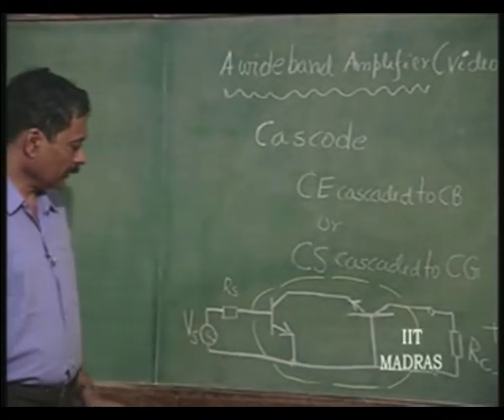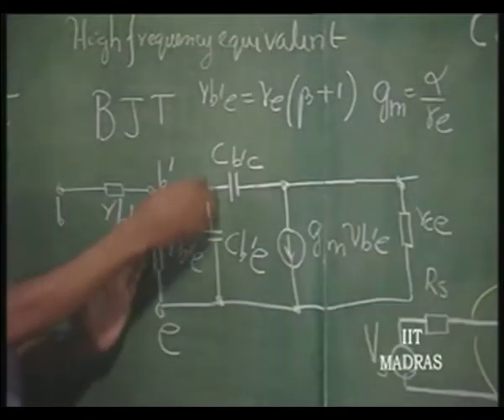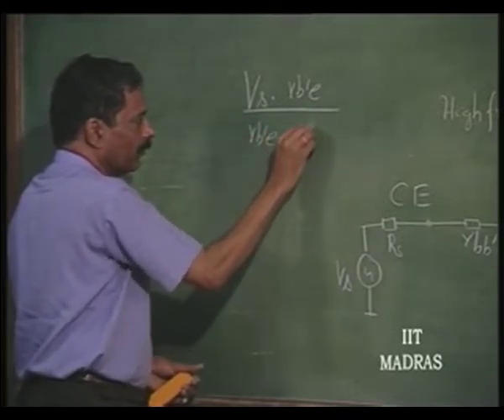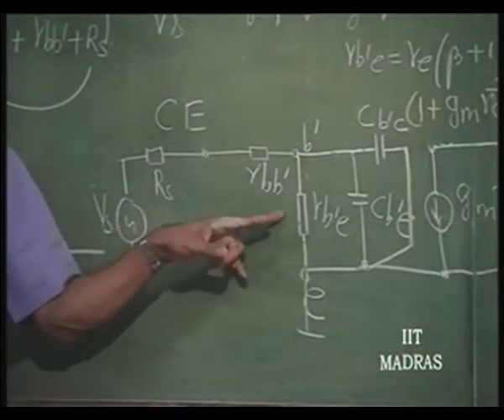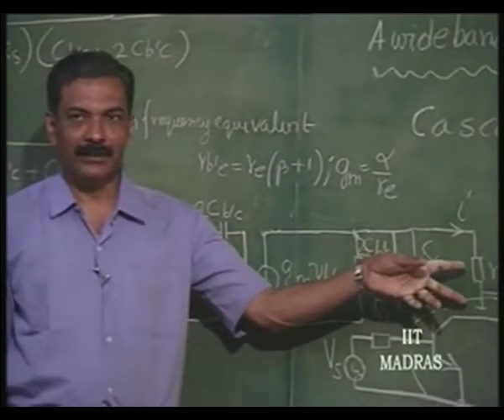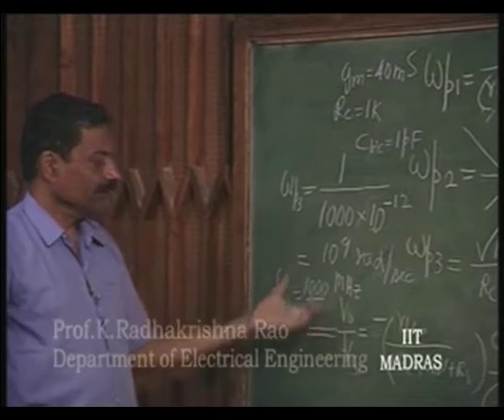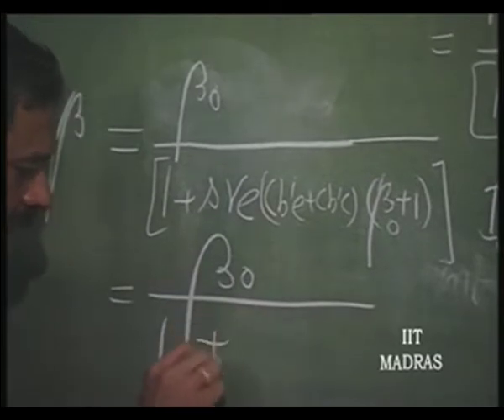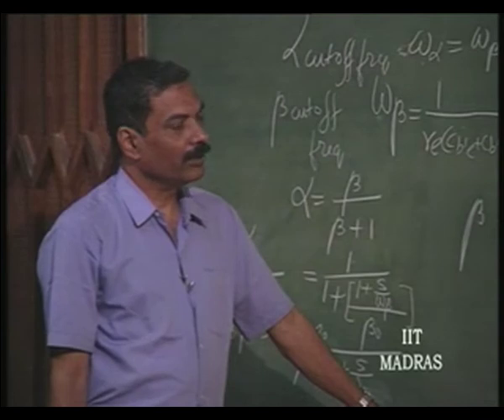Wideband Amplifiers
Subject: Electrical